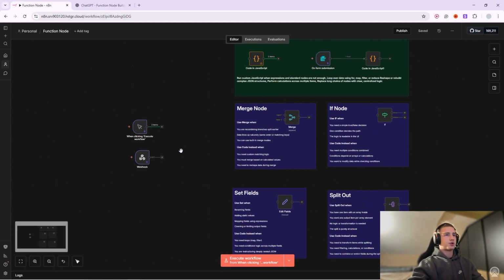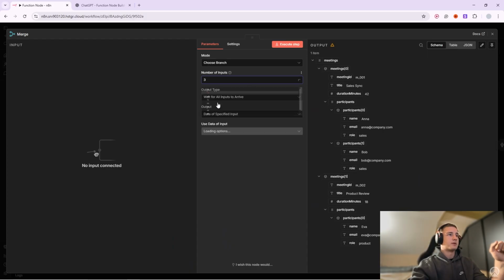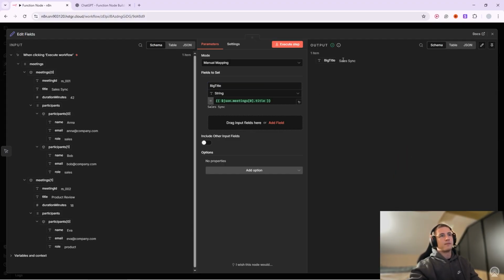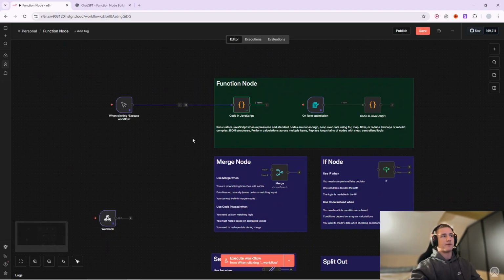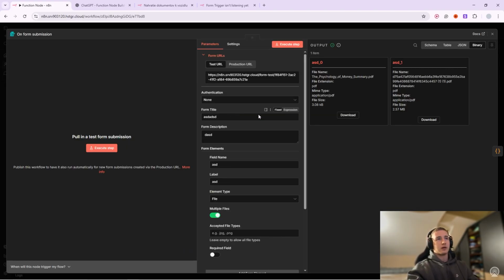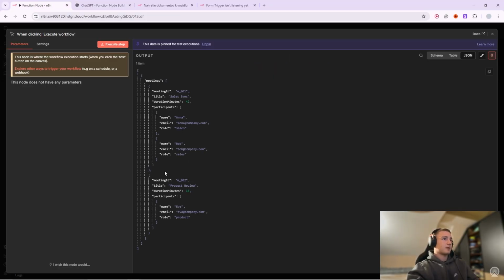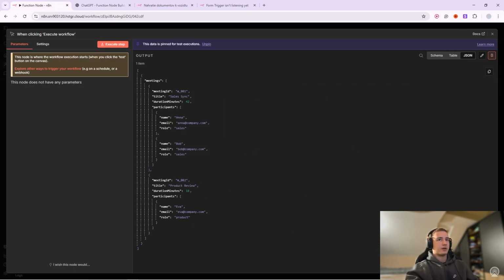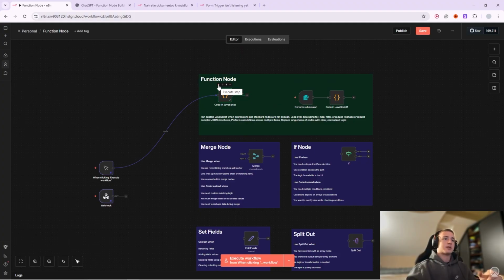How To Use This Node Without Coding (n8n)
Most people overcomplicate the n8n Function Node.
In this video I show you how to master it without coding, using AI automation the right way so you can build faster, cleaner workflows that actually scale.

You will learn exactly when to use the Function Node, real automation use cases, and how to plug in a free custom GPT that writes perfect Function Node logic for you every time.

If you are serious about AI automation, this is a must-watch.

Chapters:

00:00 Intro
00:46 When To Use This Node
05:23 Use Cases and Explanation
07:58 How To Use The GPT